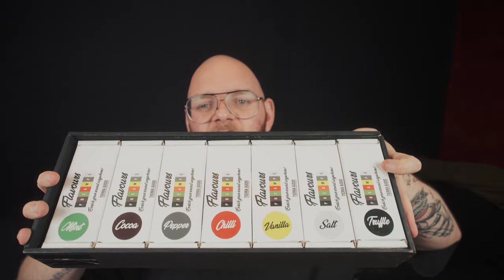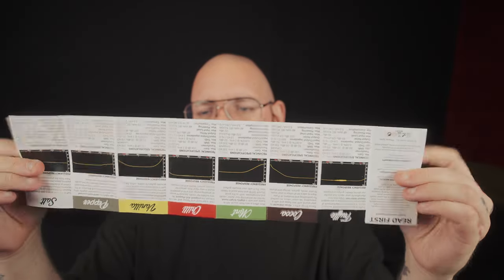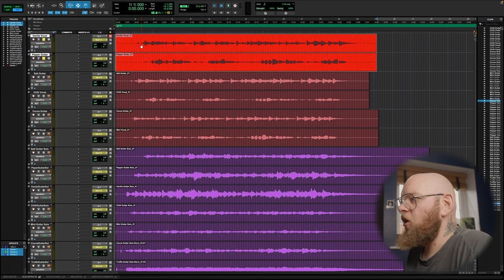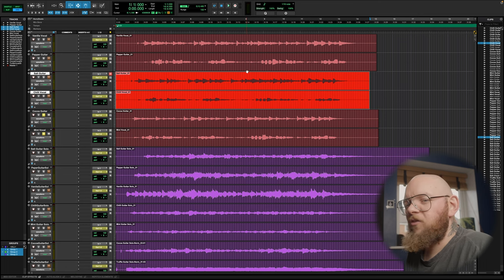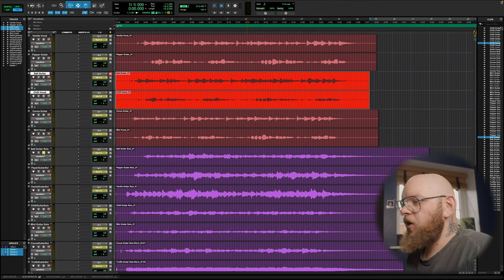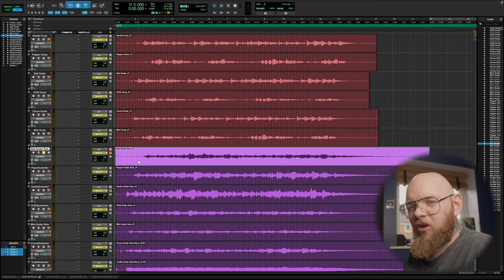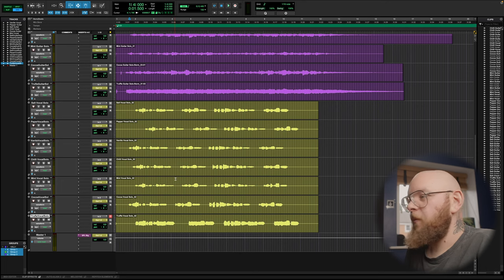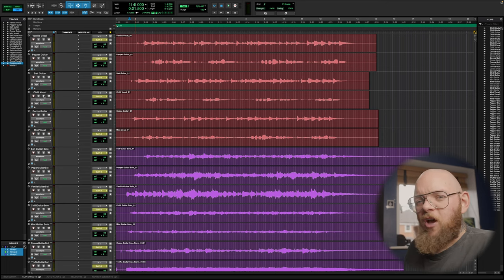Tierra Audio Flavours - Heaven For Your Ribbon Mics?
Today we're taking a look at the Flavours from Tierra Audio. Gain boosters for Ribbon Mics and SM7B's to add a bit of spice to your signal! Thank you to Syntax Audio for sending them across for review!

Gear I Use:

Main Camera:

24mm Lens:

35mm Lens:

20mm Lens:

Video Lights: